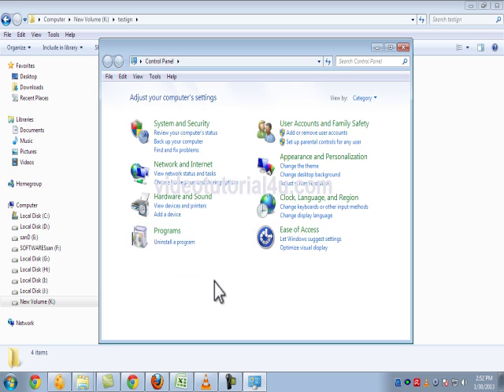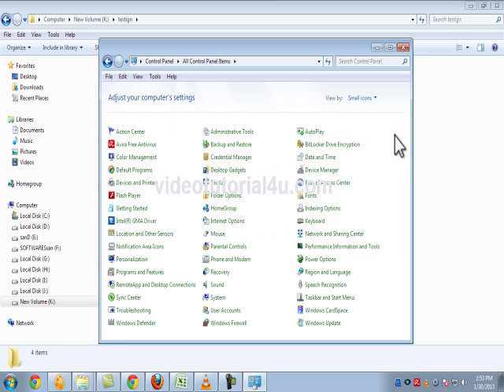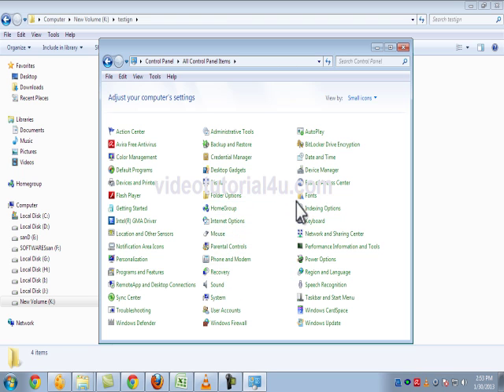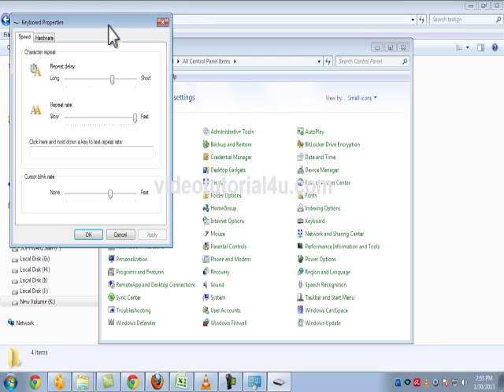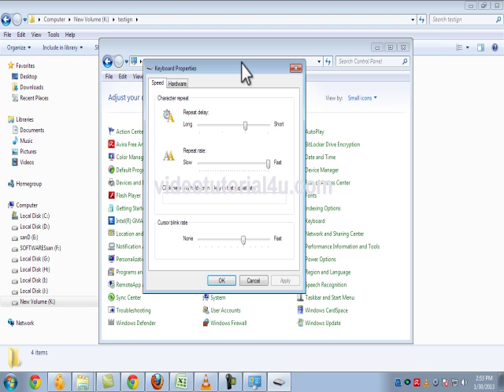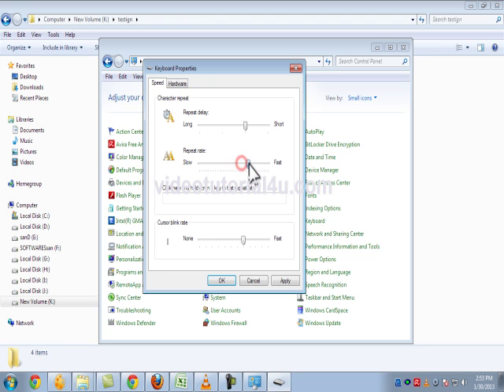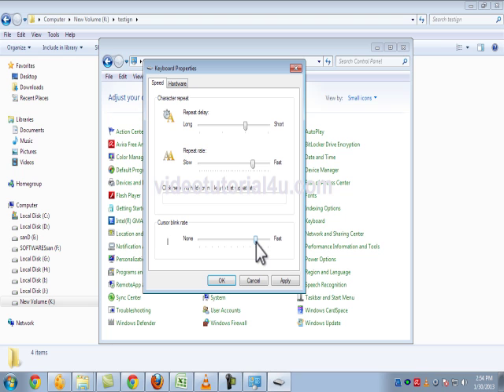how to increase response time of keyboard in win7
use this simple method to increase keyboard response time.